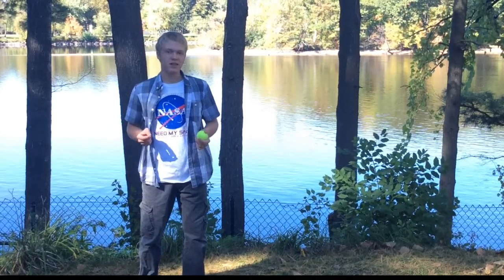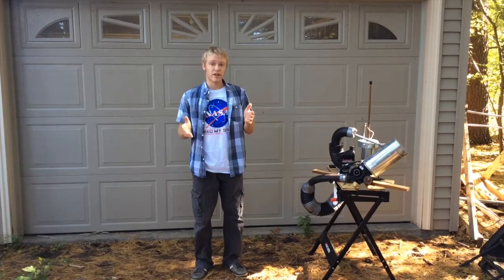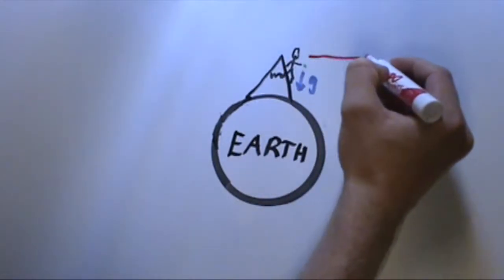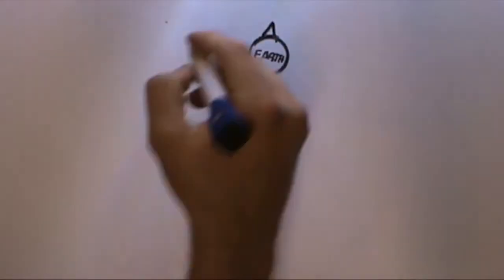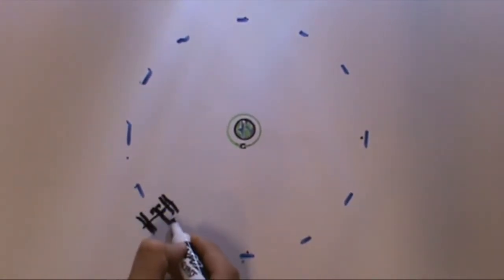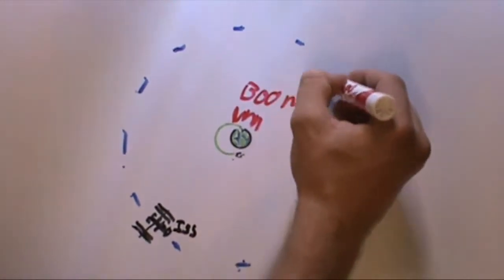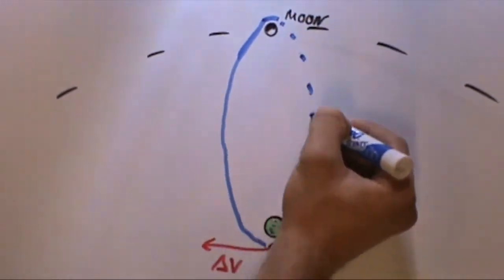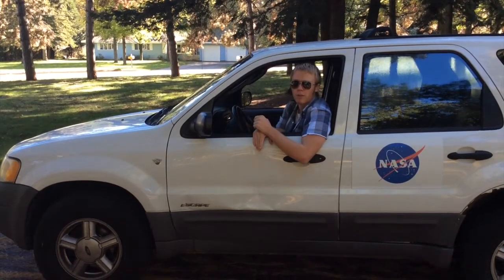Spaceflight 101: Orbit and the Hohmann Transfer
This video is about the Hohmann Transfer, the maneuver that is used by almost all spacecraft to navigate through space. Many people think that spaceflight simply consists of pointing at a destination and firing the rocket engines, but this video explains the much more interesting side to traveling in space. I hope you enjoy it as I have.

Made for the 2016 Breakthrough Junior Challenge